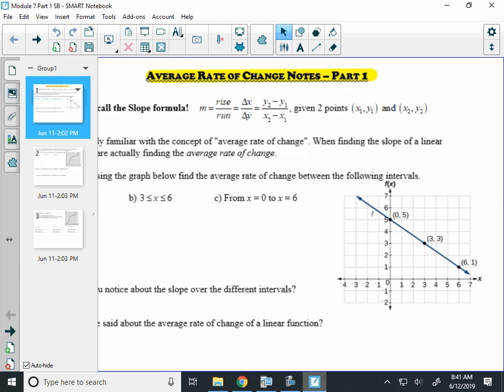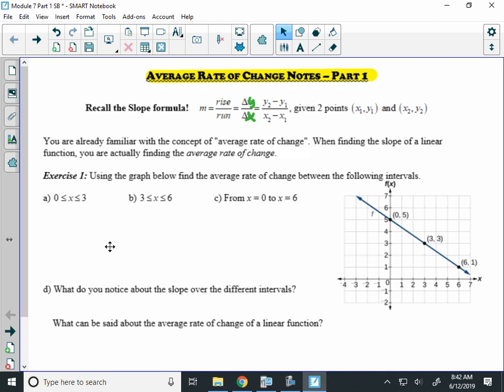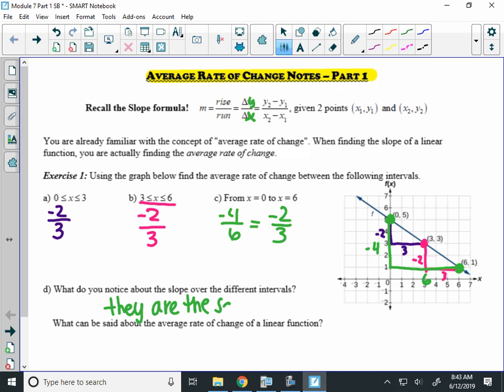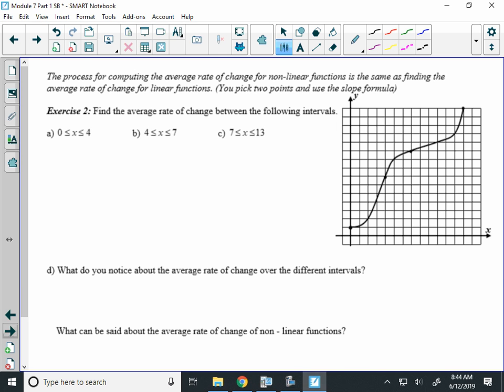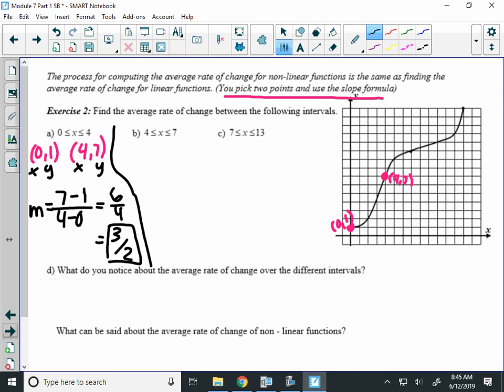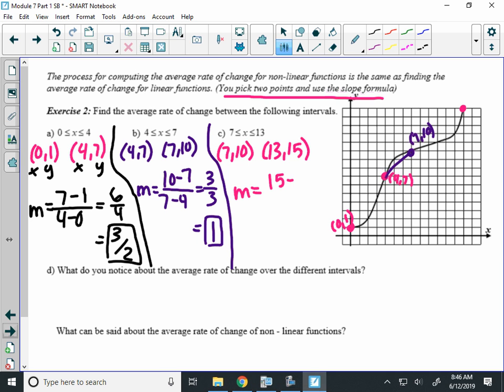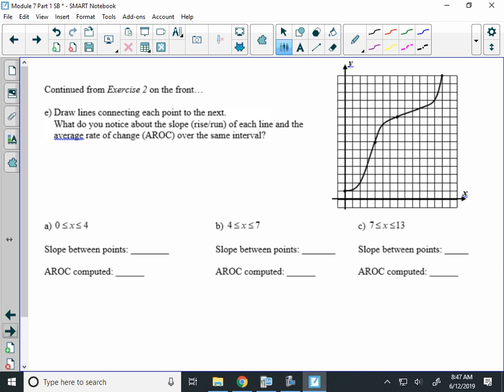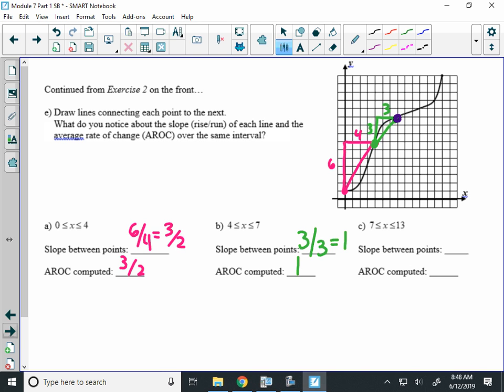Module 7 Part 1